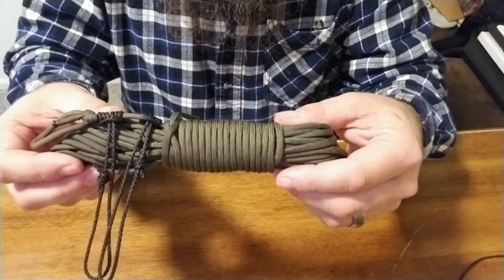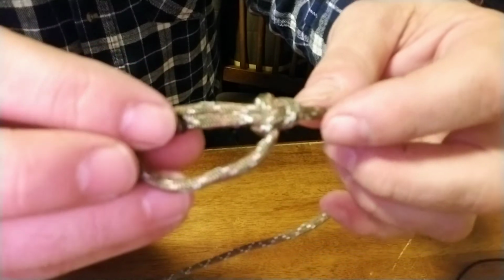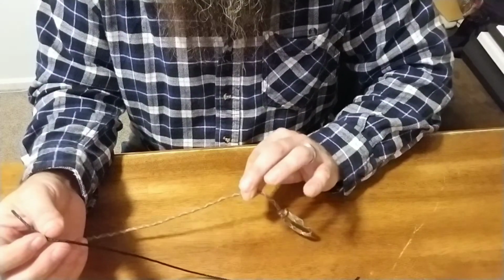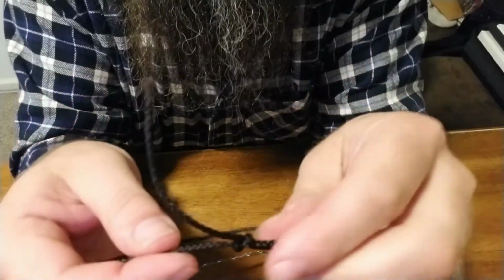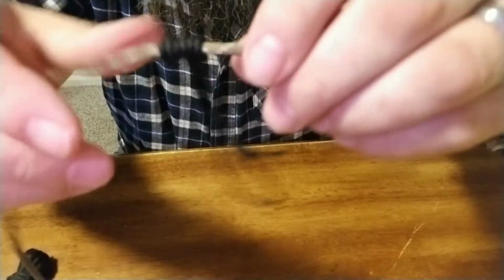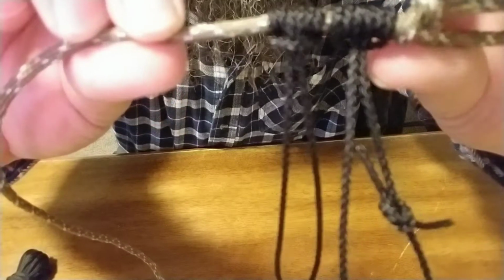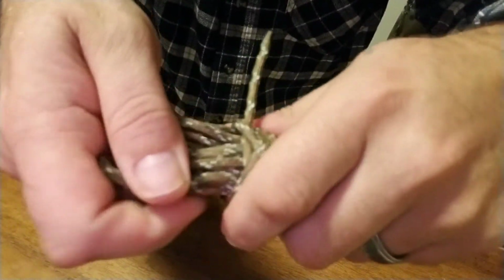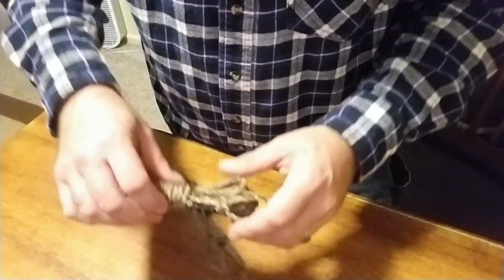Easy, mess free, quick deploy ridgeline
We belong in the outdoors. Welcome to Raven Creek Outdoors YouTube channel. I want to share with you my super hassle free ridgeline using 550 paracord, #36 tarred bank-line, a bowline knot, a couple fisherman's knots and prusik loops, easily stored and deployed. I'll also show you how to hank it up and secure it with a clove hitch.